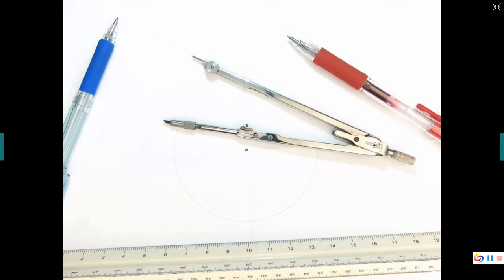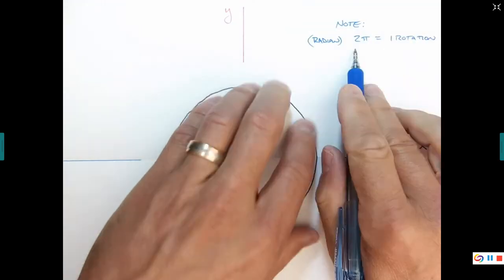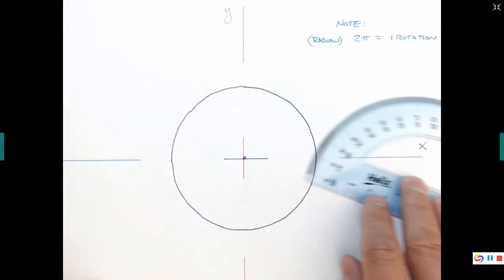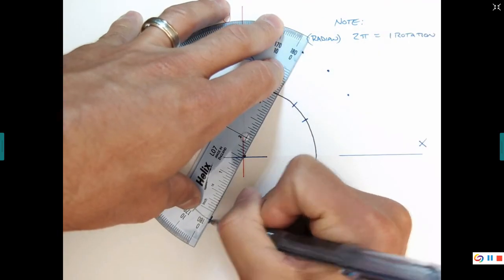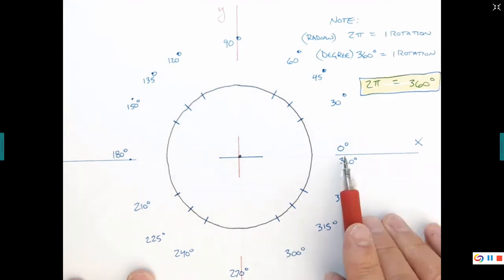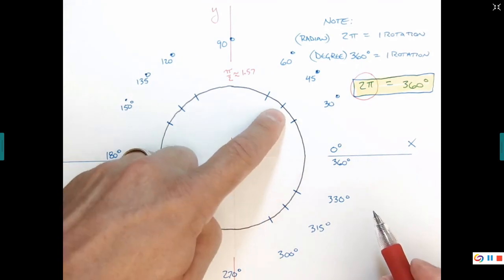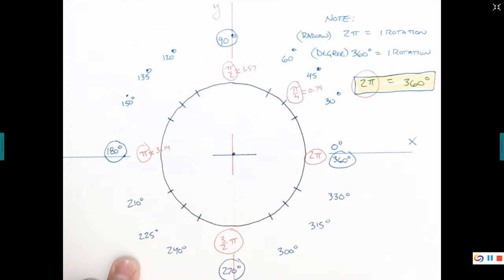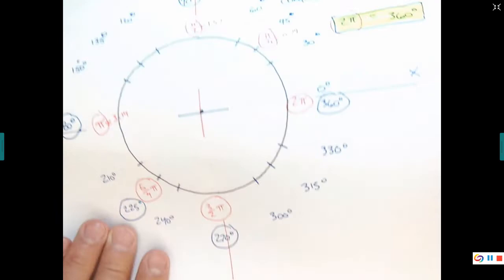The Unit Circle part II of III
Using the Unit Circle to discuss radian and degree measure